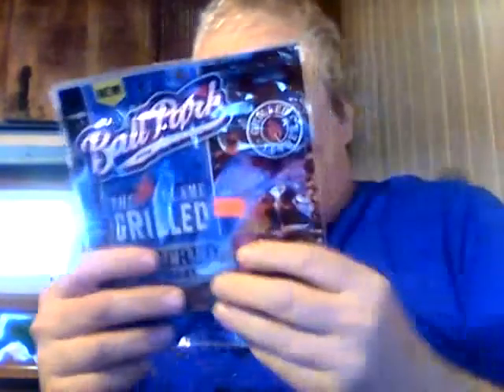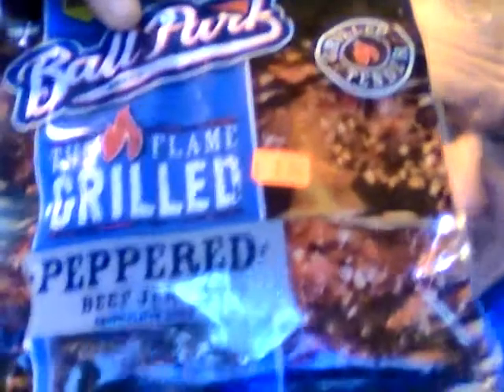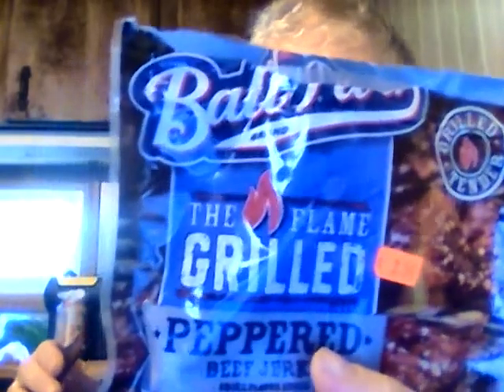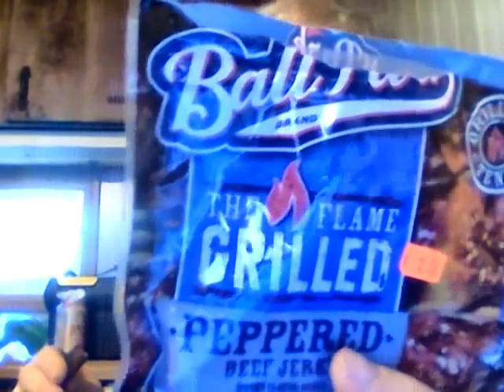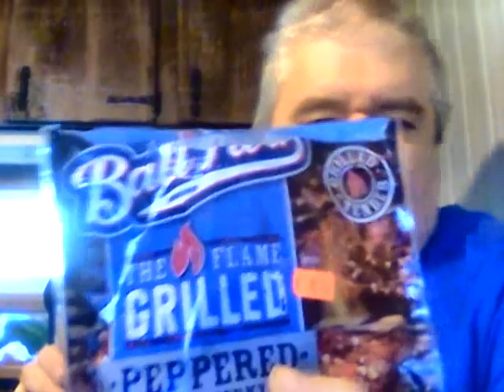Ball Park Flame Grilled Peppered Beef Jerky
Is this any good?